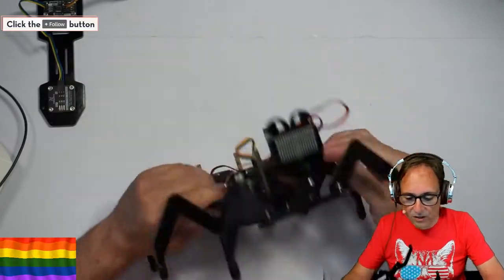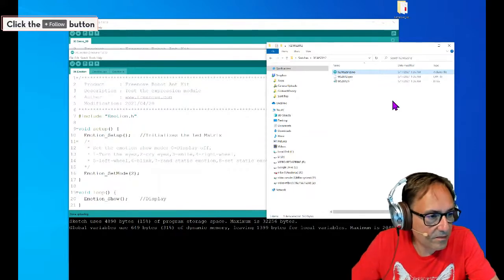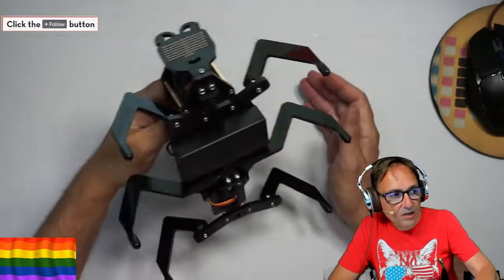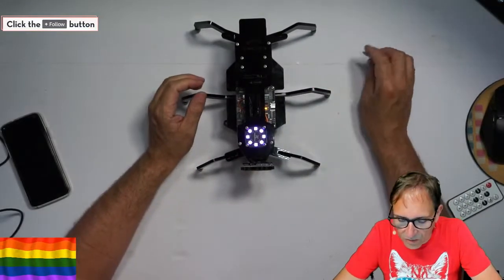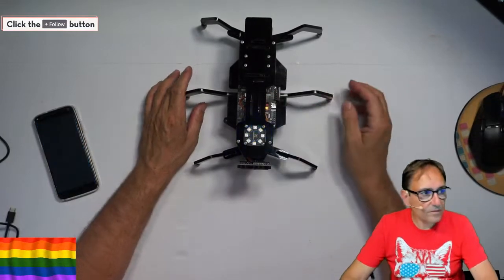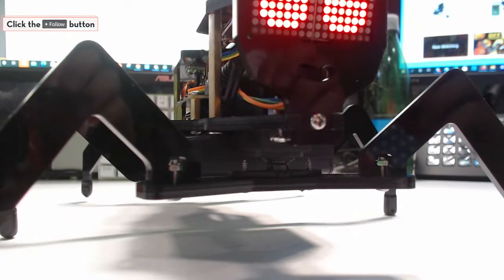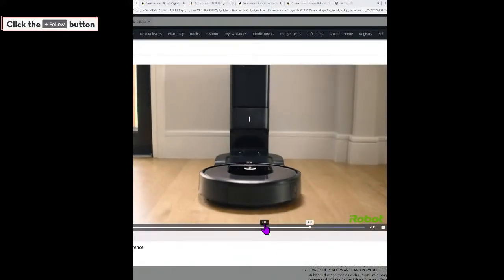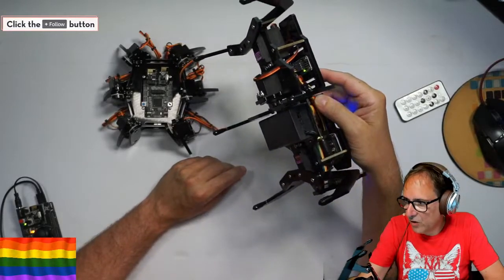DIY ROBOT ANT KIT - PART 2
Freenove Robot Ant Kit (Compatible with Arduino IDE), Dot Matrix Expressions, Ultrasonic Obstacle Avoidance, Colorful Lights, IR Remote, App,  This robot can crawl like a living creature.

STEM Project
18650 Battery